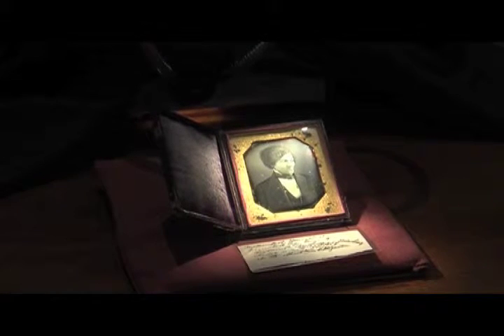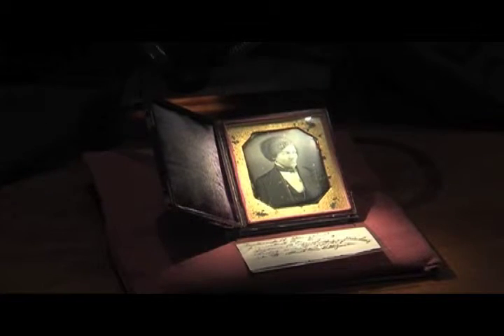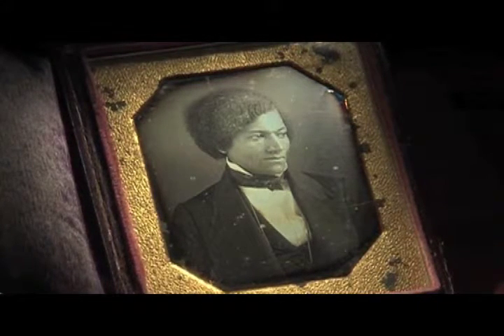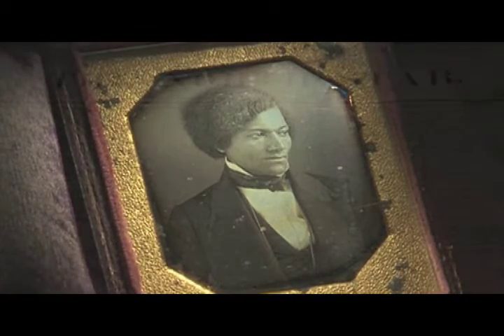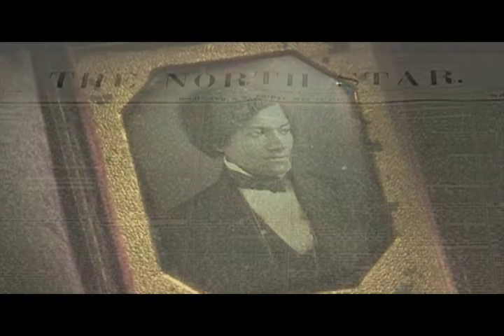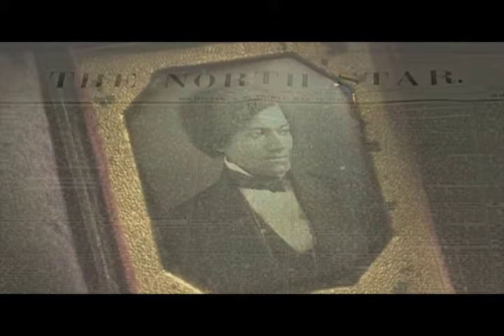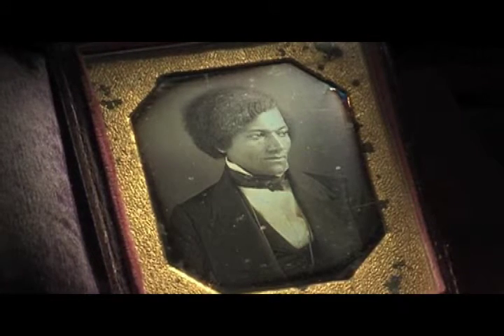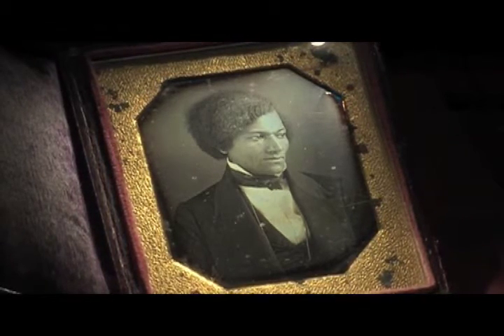Douglass Daguerreotype Unveiled At University Of Rochester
Audio and video courtesy of WXXI Rochester.